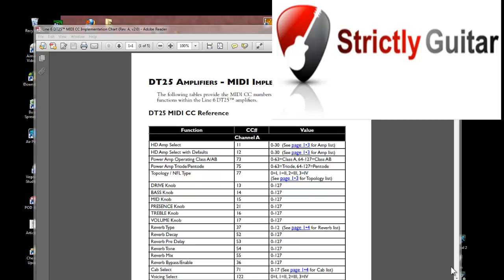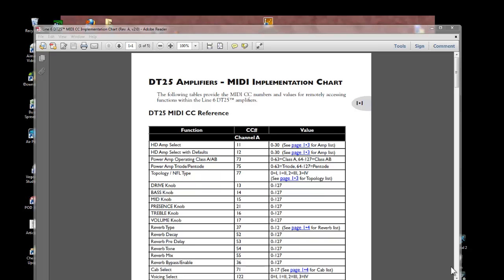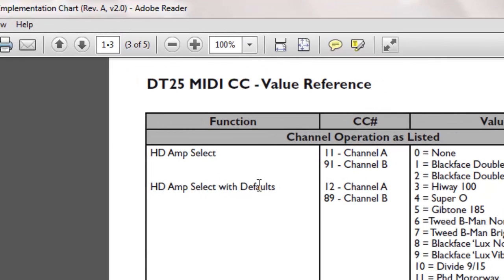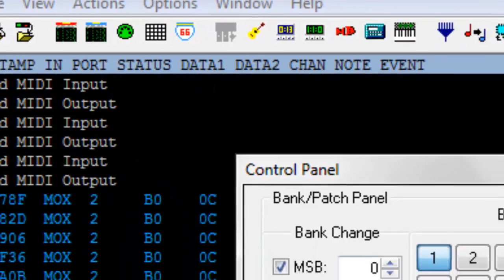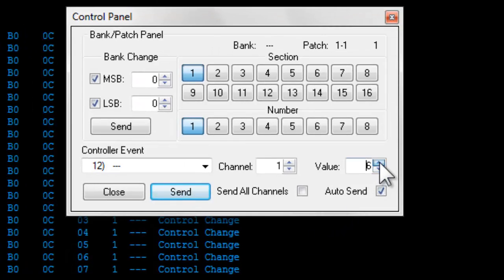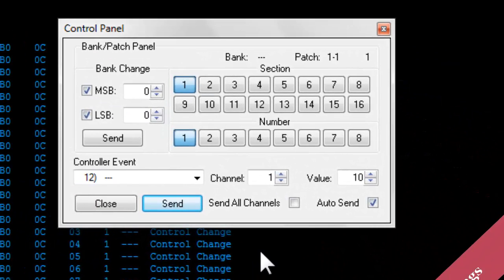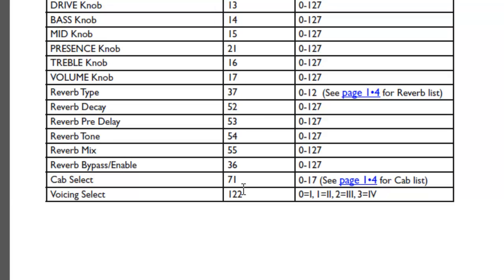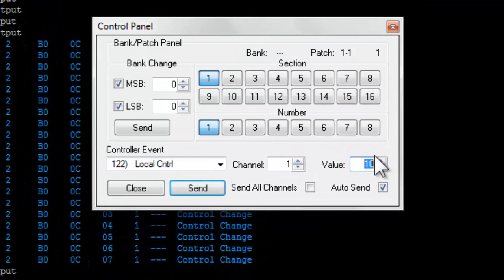How to use MidiOx to send midi CC messages to Line 6 DT25 and DT50 amplifiers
Line 6 DT 25 & DT 50 Amplifiers. With the recent 2.0 firmware upgrade you're able to access additional amp models via midi. In this video I show you how to use Midiox to send midi cc messages to your Line 6 DT amp so you can use the new amplifier models.